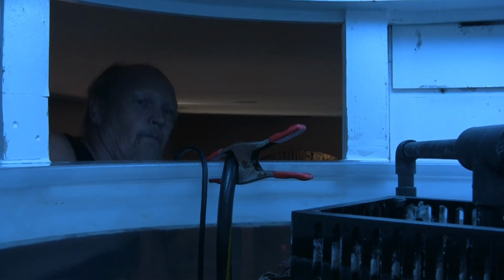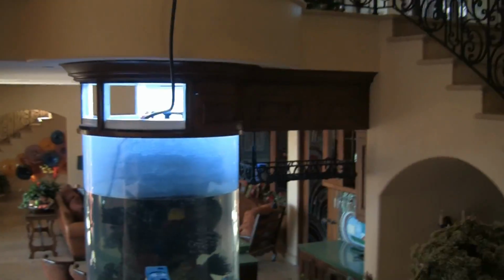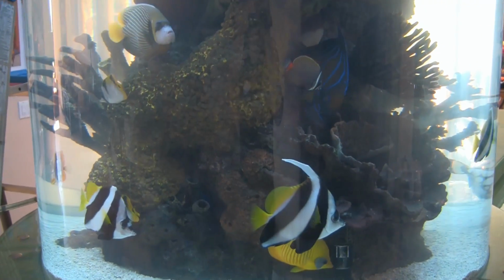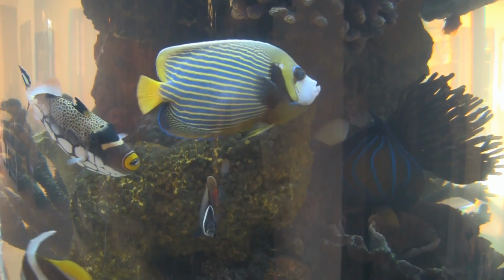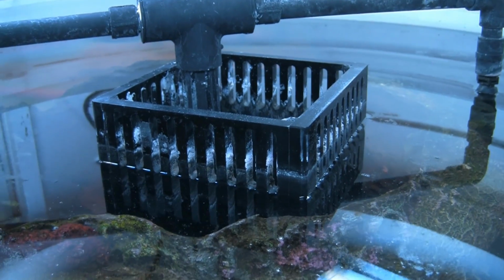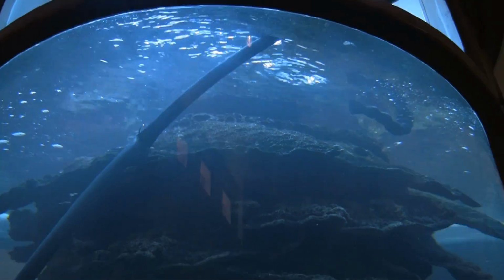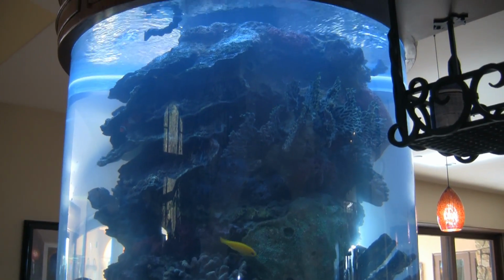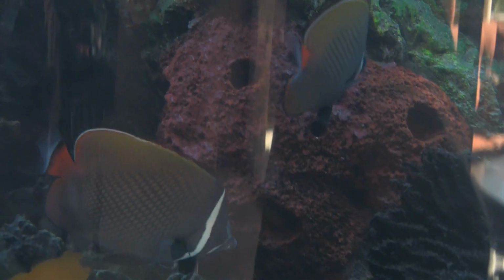Aquarium Test Kit, LA Fishguys Episode 142 part 2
Let me tell you a story about medicating for parasites. Its the one hundred and forty second episode of LA Fishguys with Jim Stime of Aquarium Design in Thousand Oaks CALIF., who discusses the resulting high level of ammonia in the Cylinder Tank, and yet strangely there is no nitrite.